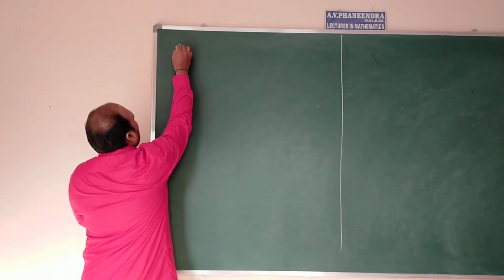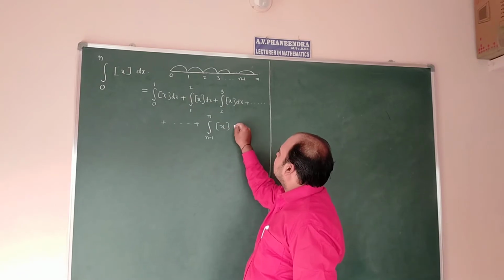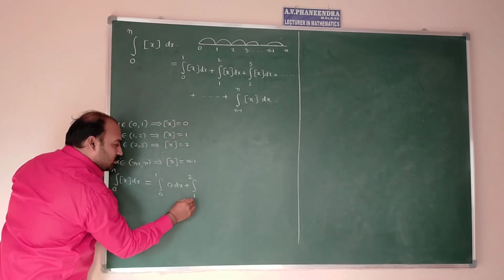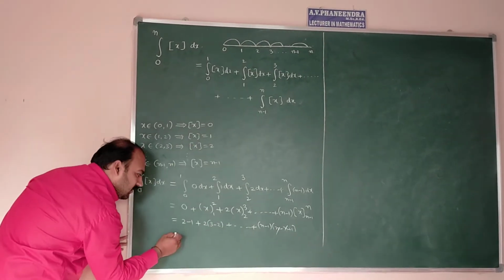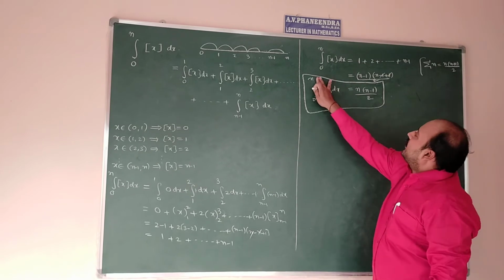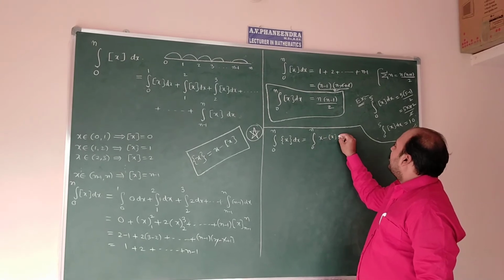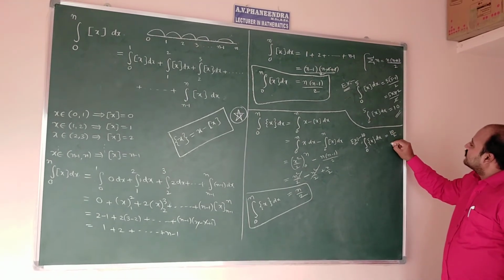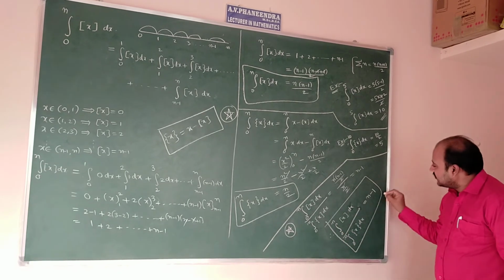DEFINITE INTEGRALS ## Concepts of Greatest Integer Function (G.I.F) and Fractional Part of X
JEE and EAMCET  Model Problems